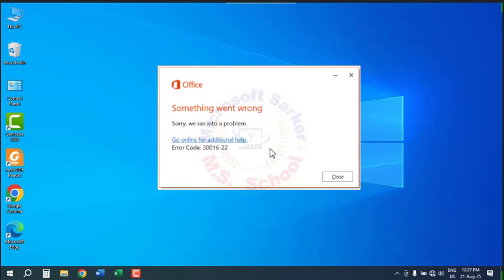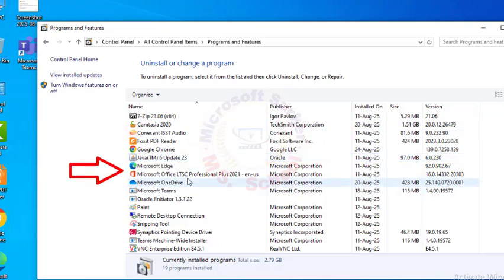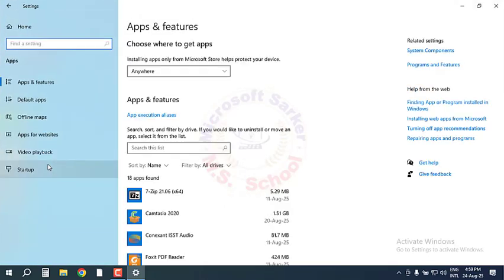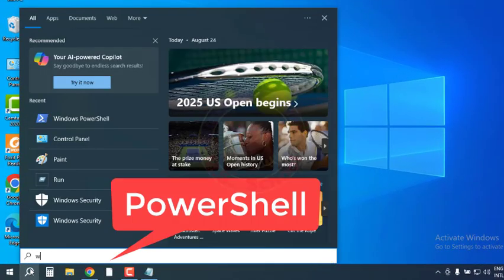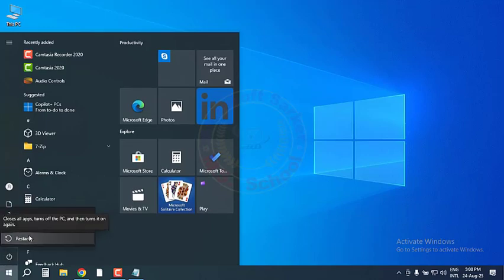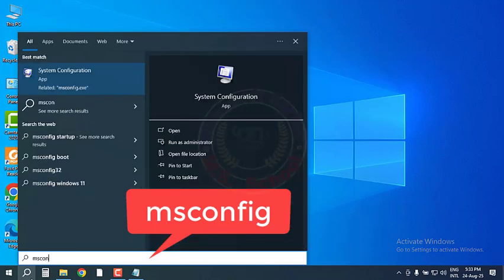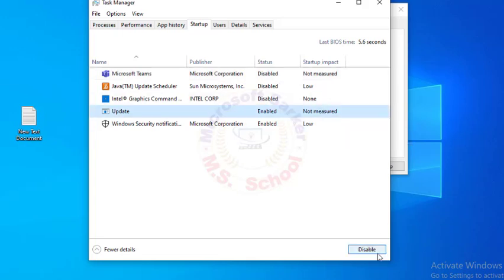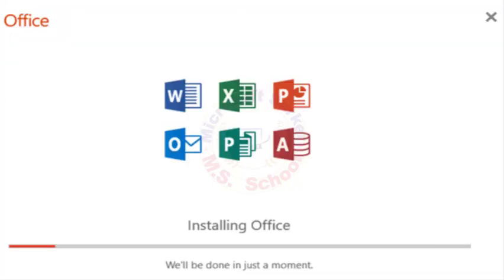How to Fix Error Code 30016-22 or 30016-4 When Installing Microsoft Office, Something Went Wrong.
Hello friends! Today, I will show you how to resolve the 'Fix Error Code 30016-4 or 22 When Installing Microsoft Office' issue.

Timestamps:
00:00  Intro
00:17  Uninstall Office Correctly
01:38  via PowerShell
02:14  Disable Antivirus and Firewall
02:40  Run Clean Boot
03:44  Outro

Way 1. Uninstall Office Correctly

     A. Using Control Panel
       1. press the Windows key and type  In the control panel and click on services into the search bar, to open the control panel  tool
       2. Programs and features  click/Find Microsoft Office and Click-to-Uninstall / then right-click it and choose Uninstall or Uninstall/Change.

     B. Uninstall Office from Settings
       1. Press the Windows logo key + I to open Settings.
       2. Go to Apps/ Apps & features.
       3. Click the Office app and then the Uninstall button.

Way 2: Uninstall the old version of Office via PowerShell

       1. Type PowerShell in Windows search.
       2. Right-click on the result and pick Run as administrator.
       3. When UAC shows up, click Yes.
       4. In the new window copy and paste the following command, pressing Enter after:
          Get-AppxPackage -name “Microsoft.Office.Desktop” | Remove-AppxPackage
       5. Follow the on-screen directions to complete the removal

      After completing the cleanup steps, restart your computer.

Way 3: Disable Antivirus and Firewall

  If you are using Windows Defender or a third-party antivirus program on your PC, disable them temporarily during the installation.
     1. Press the Windows key and type windows security  into the search bar. Click on the windows security option.
     2. In the window’s left pane, click on virus and threat protection. click  on virus and threat protection settings
     3. Toggle off Real-time protection, under virus and threat protection settings.

Way 4: Run Clean Boot
   1. Type msconfig in the Windows search box and press Enter.
   2. Pick the Services tab.
   3. Mark Hide all Microsoft services and select Disable all.
   4. Select the Startup tab and click Open Task Manager.
   5. In the Task Manager, right-click on each of the items and select Disable, then close the Task Manager.
   6. Go to the Boot tab, mark the Safe Boot option, then click Apply and OK.
   7. On the System Configuration window, click OK.
   8. Attempt the Office installation and return to normal boot after installation completes.

additional tag
error code 30016 4 Office 365 subscription everything got uninstalled,Microsoft Office error code 30016 22 Windows 11,error code 30094 when installing Office,